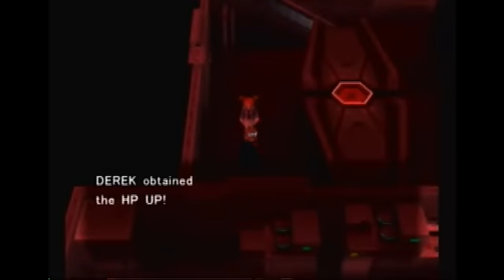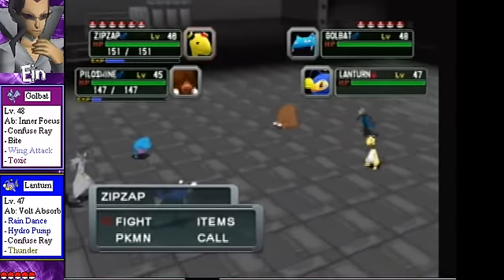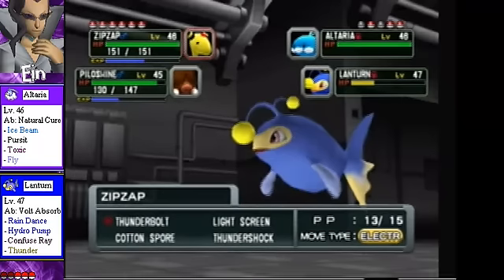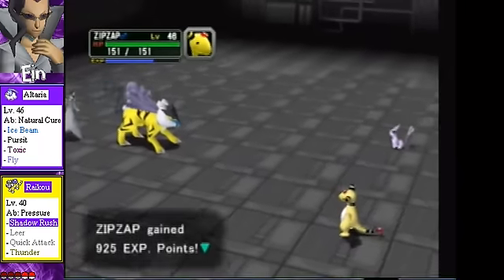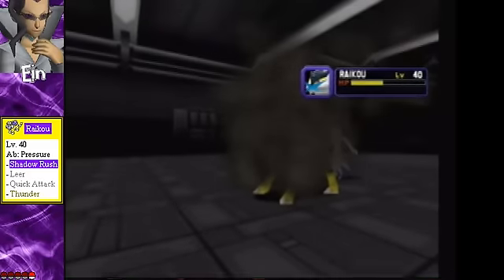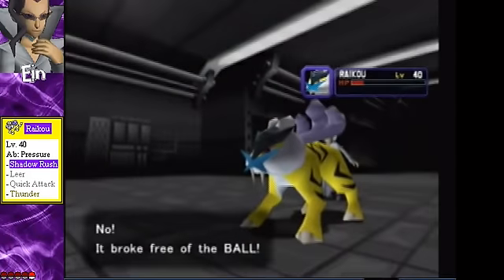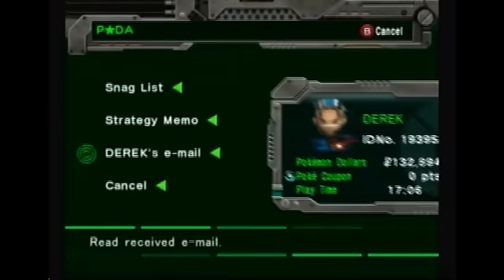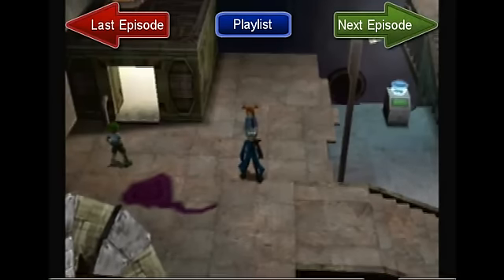Pokemon Colosseum - Part 22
The fight against Ein and the legendary beast of thunder!